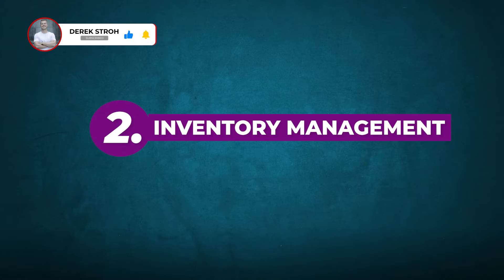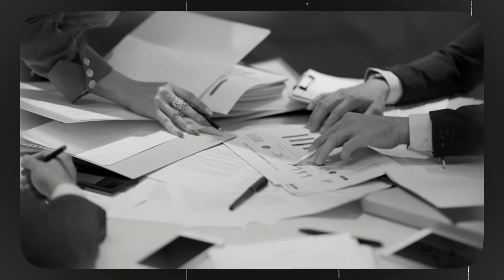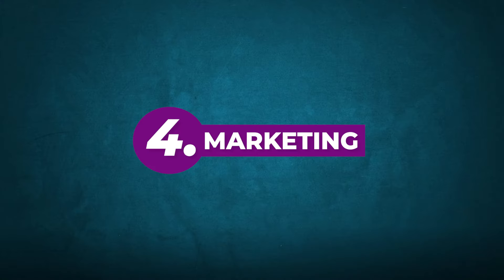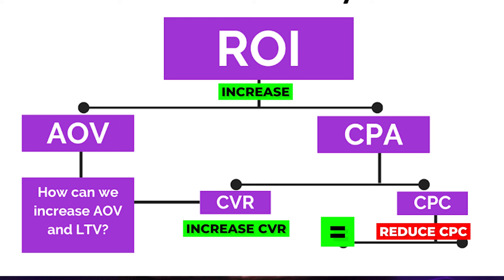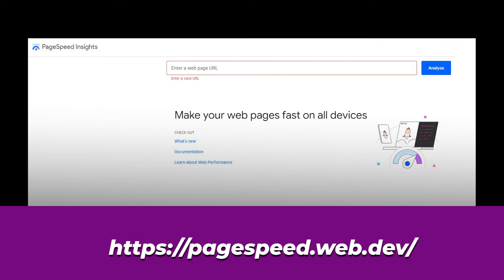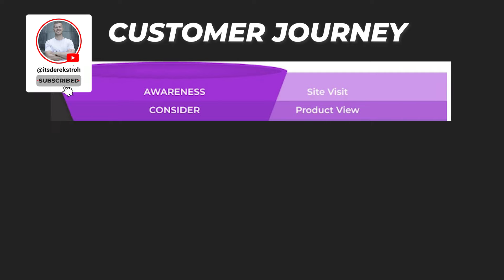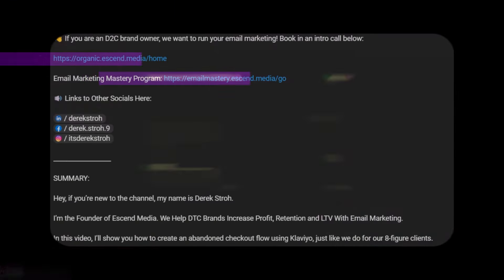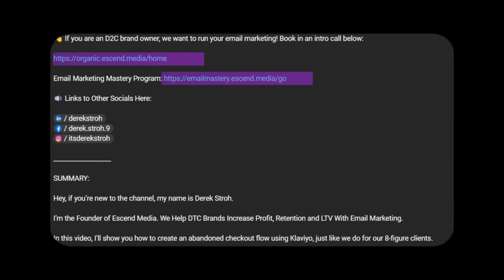The boring (but crazy effective) ways to actually increase profit for your Shopify brand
In this video, we’re going to dive into how to increase profit for your Shopify store.